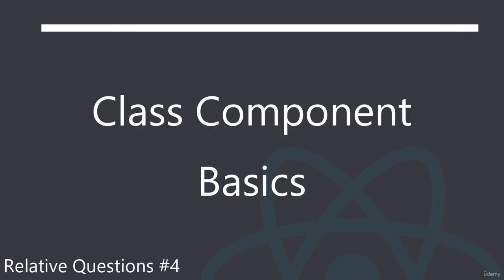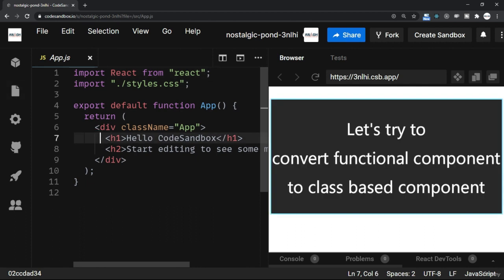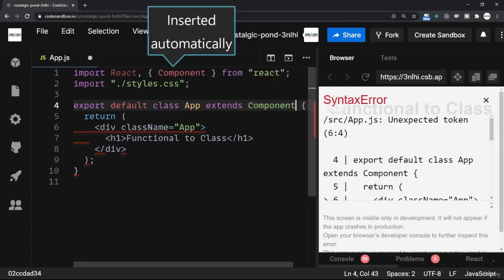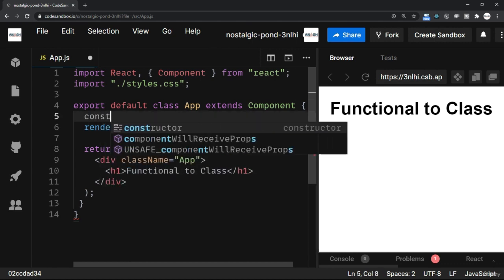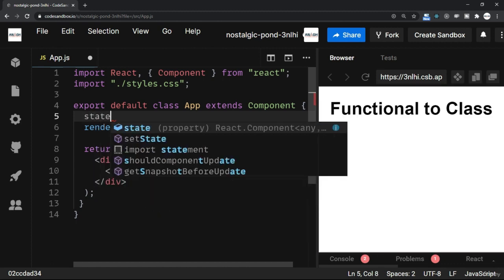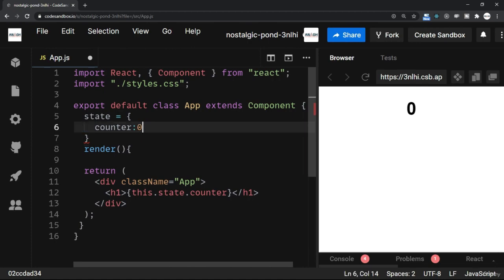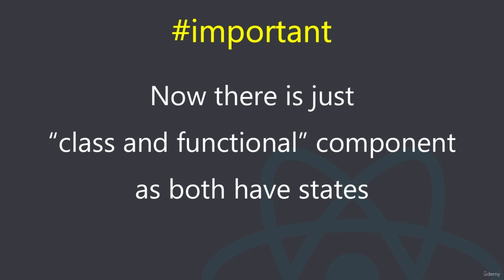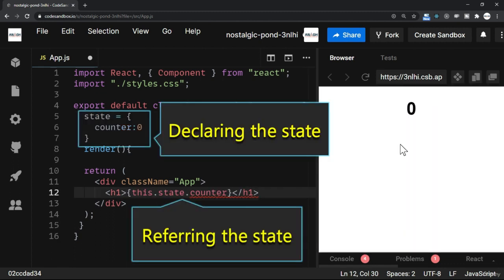13 Class Component Basics